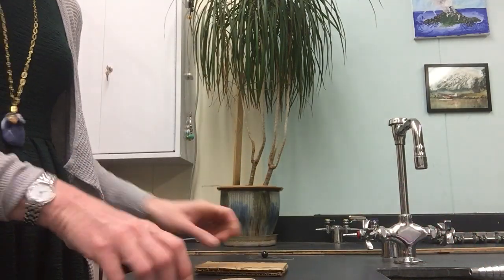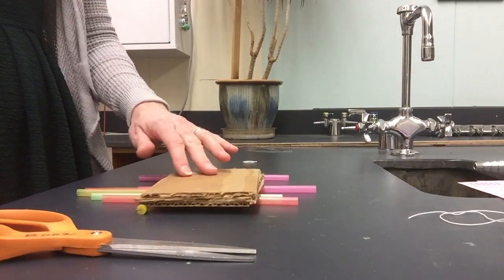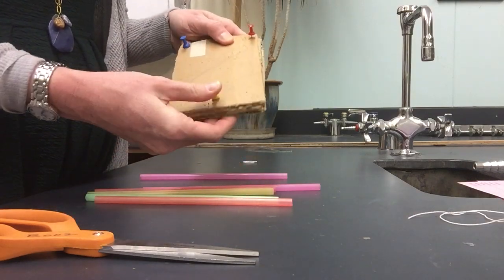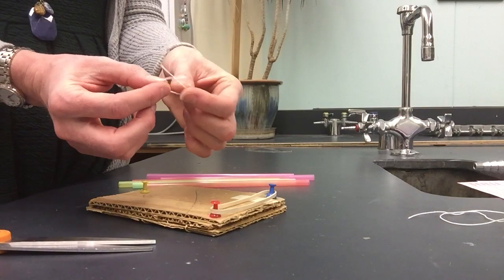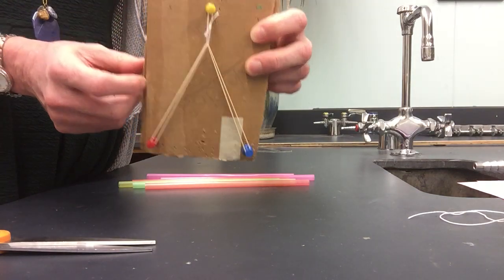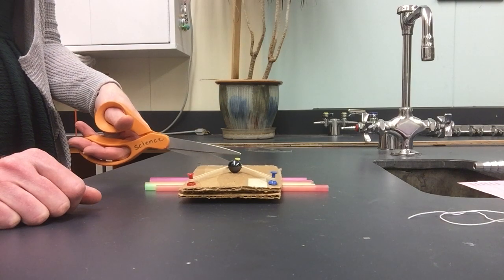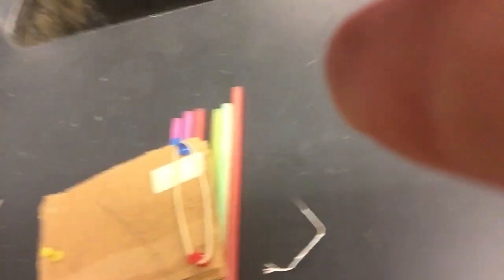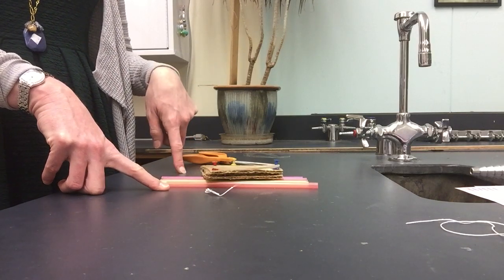Catapult Lab Instructions